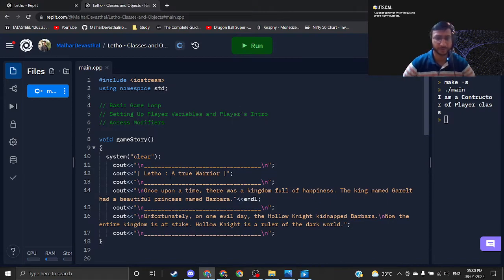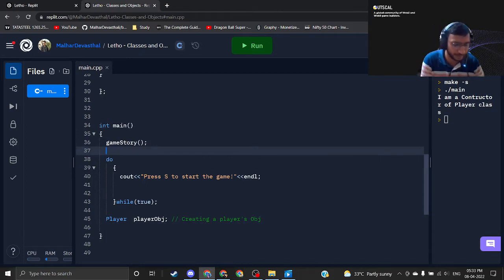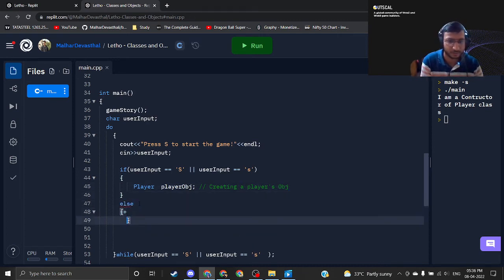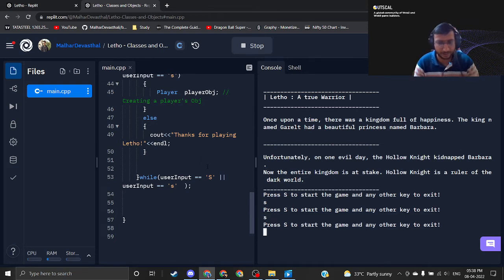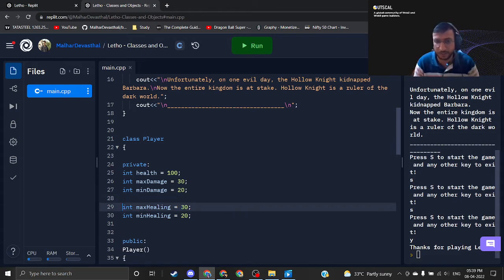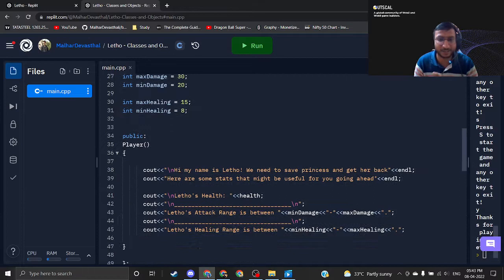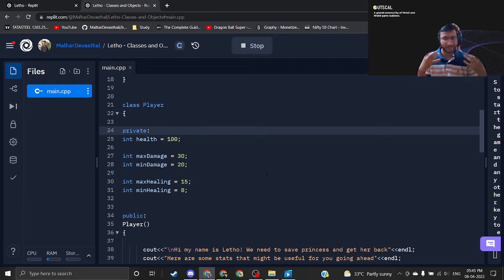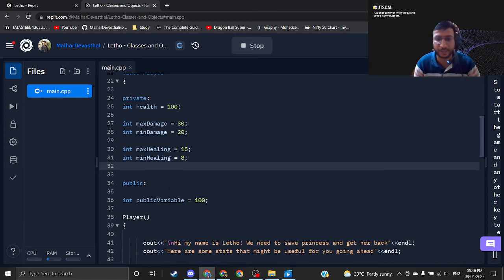Text-Based Adventure Game 15: Setting Up Player Stats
In this series, you'll learn how to build a text-based adventure game from scratch.
The game project is for you if you're
-  just getting started with coding
- building your first game project
- you're a school/college student willing to build tech projects

Technical Concepts Covered in this Project:
1. Basic Game Loop
2. Access modifiers in C++
3. Getters and Setters